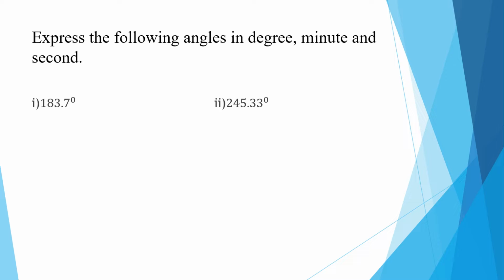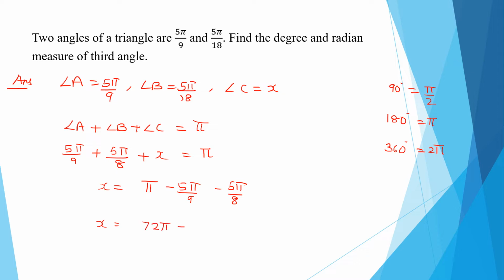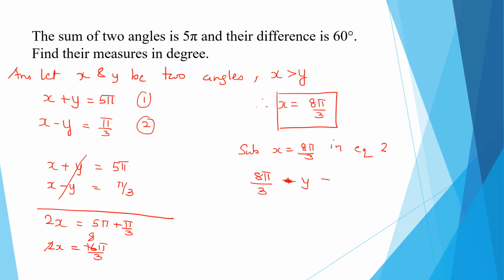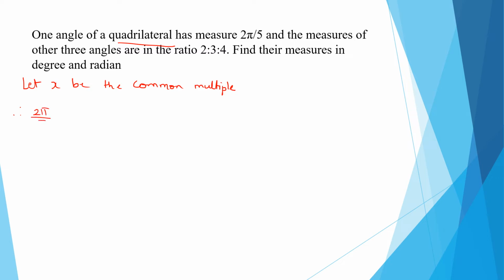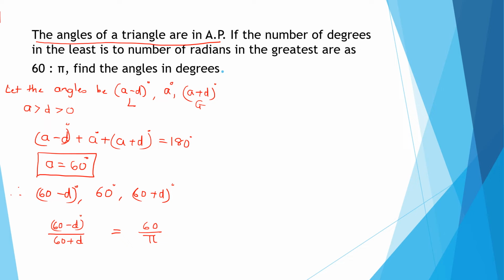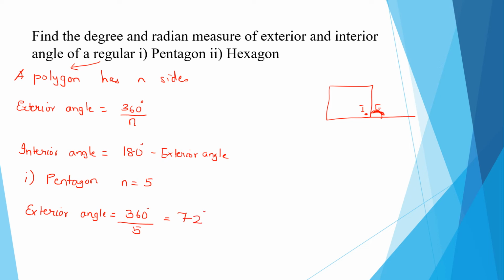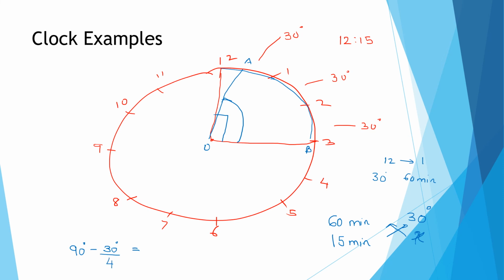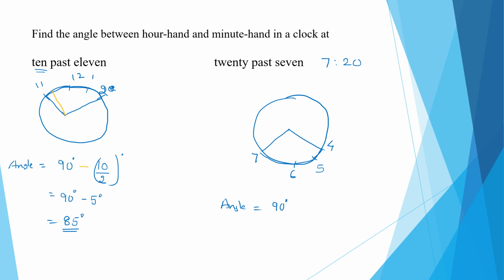Angles and Measurements Part 2